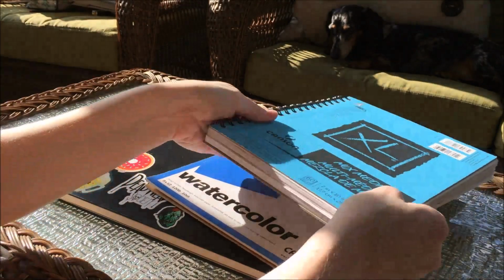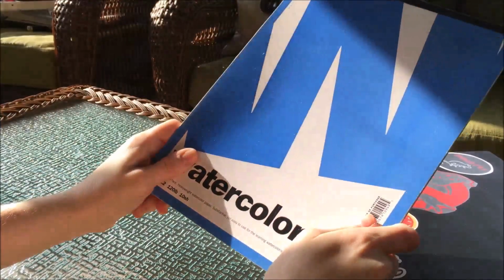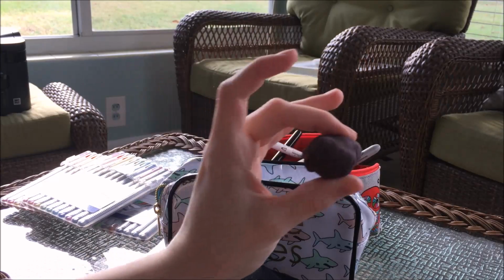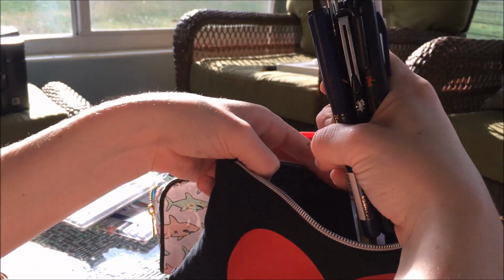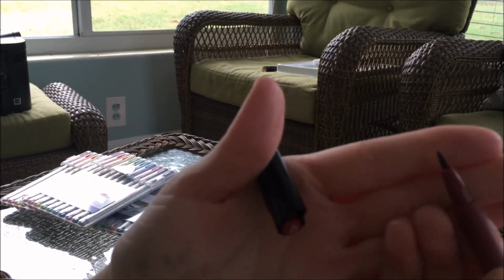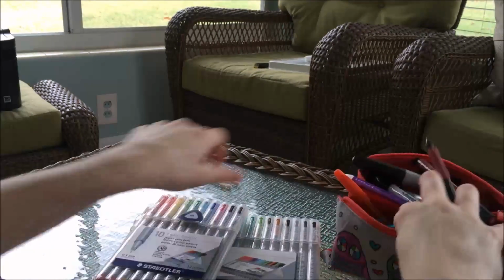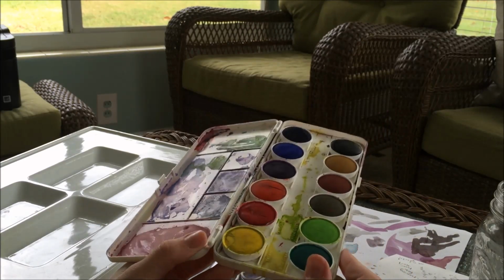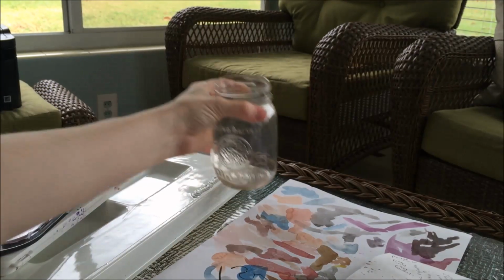My Art Supplies!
A quick little video showing my most used/favored art supplies, where you can get them for the cheapest price, and why I use them. I hope it helps and you enjoy~♥

• Supplies Links •
Strathmore Velum Bristol
Prismacolor Col-Erase Colored Pencils
Sakura Gelly Rol White Gel Pen
Staedtler Fineliners
Canson Mixed Media Sketchbook
Canson Watercolor Paper
Sakura Micron Pens
Metallic Watercolors
Faber Castel Brush Pens
Moleskine Sketchbooks

•Follow along my progress on Snapchat!: gweakles